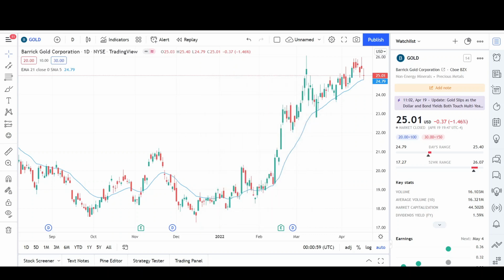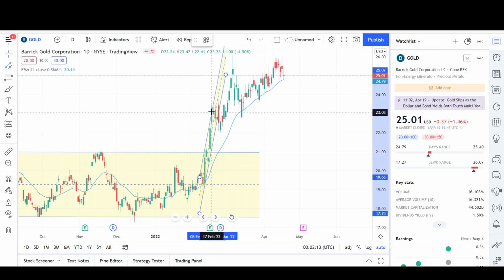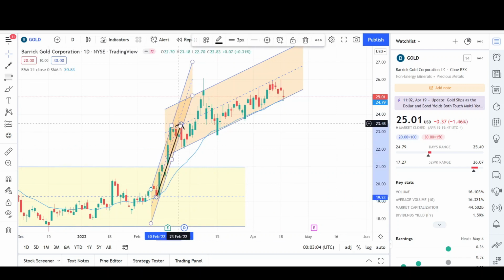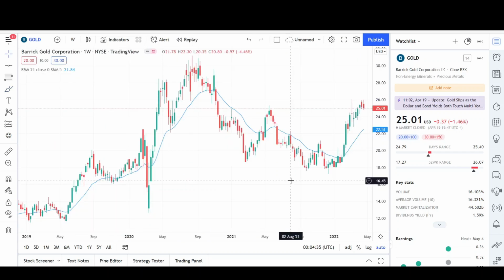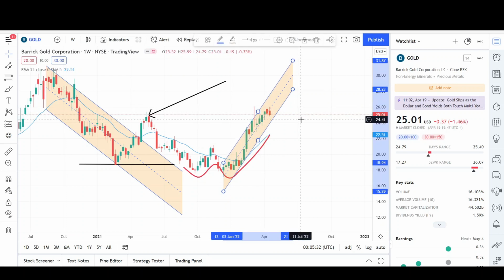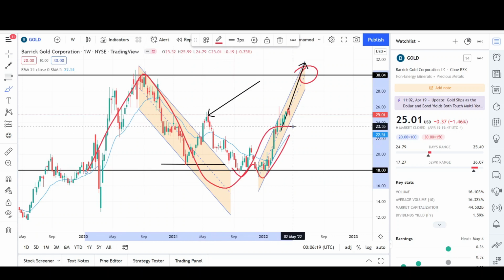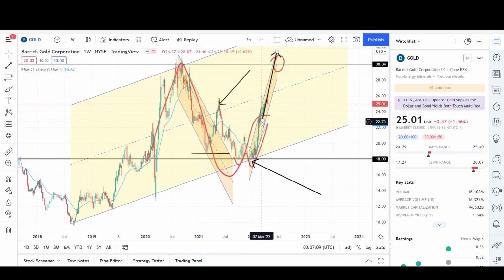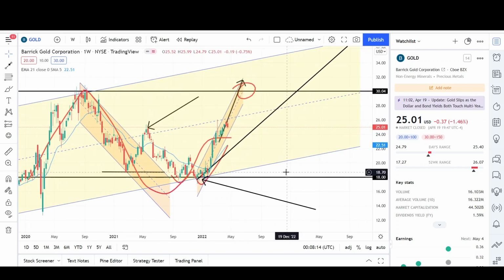Barrick Gold Corporation Stock (GOLD) | Price Predictions Using Technical Analysis.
Hello YouTube❗,

This is my 340th video on the channel. I will be doing a Technical Analysis breakdown for Barrick Gold Corporation.